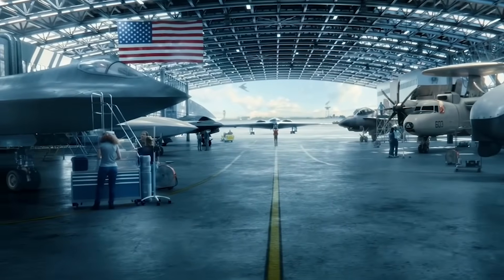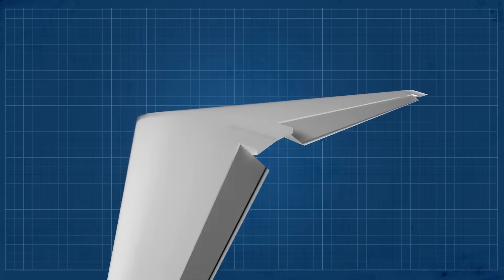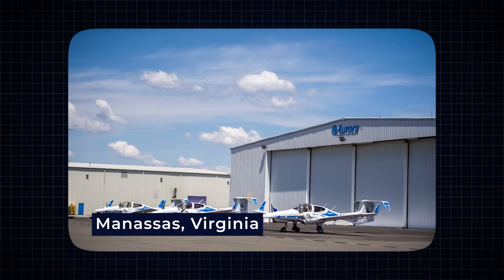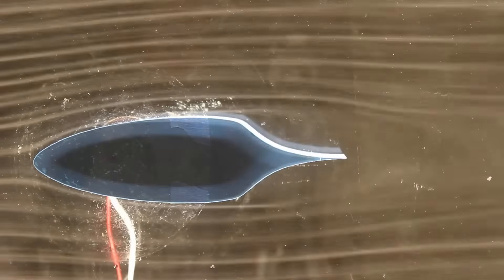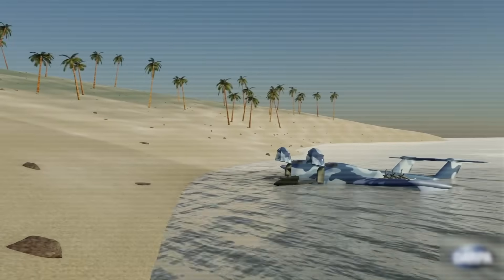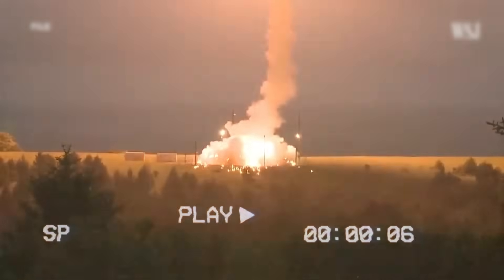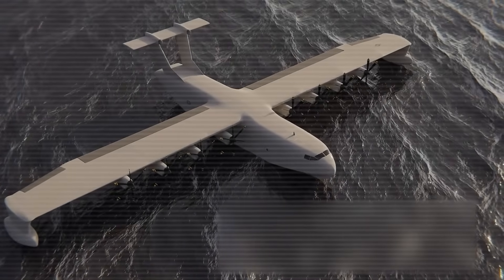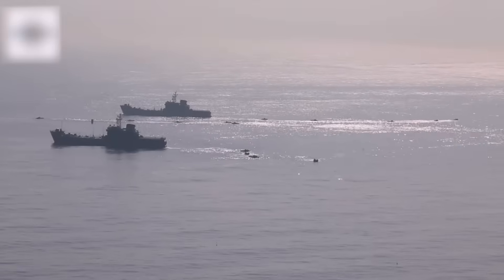The NEW US X-Wing Aircraft Redefines Aerial Combat!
Once again, the United States has shocked the world with a mind blowing technology; the X-Wing aircraft. This invention is renowned for its groundbreaking design and unparalleled capabilities, and has redefined aerial combat in ways that few could have imagined. But what is it about this fighter that makes it so exceptional? How did it revolutionize the way air battles are fought and won?